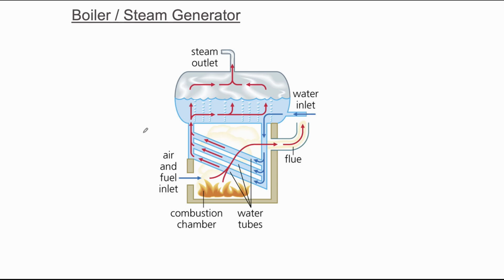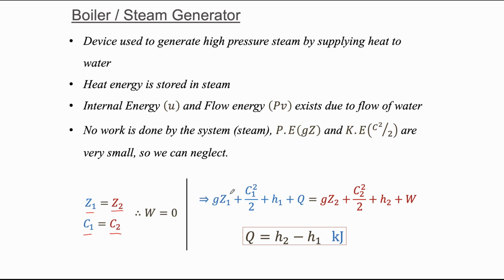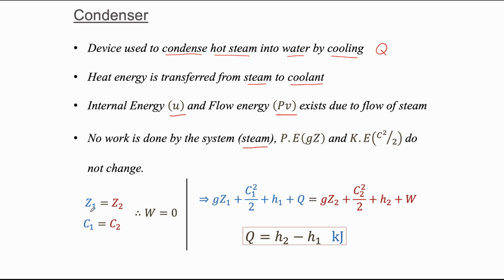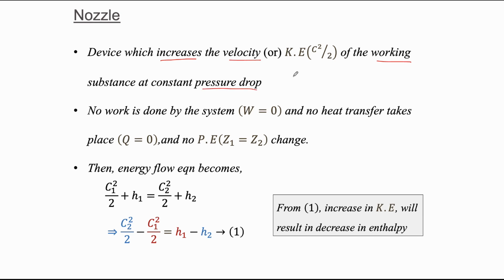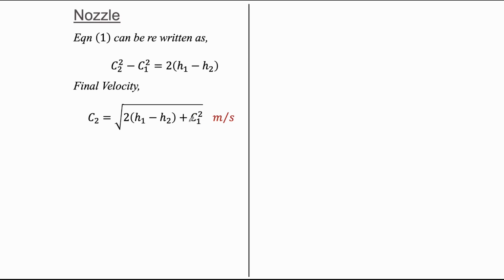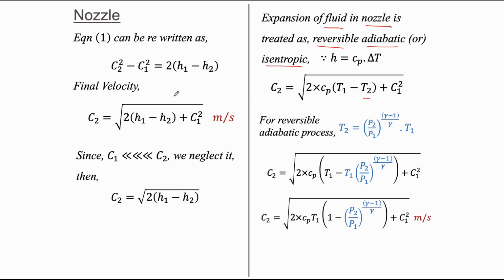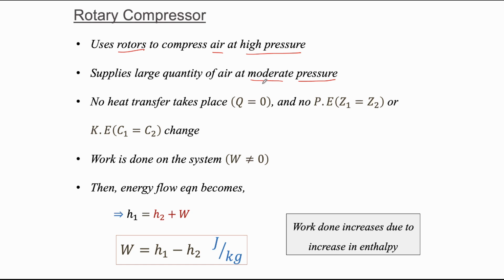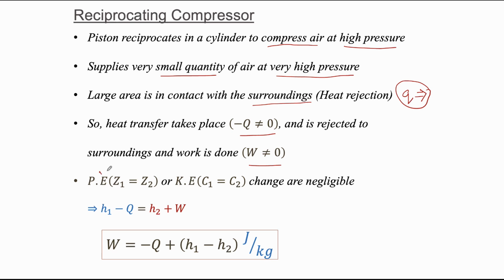Application of Steady flow energy equation